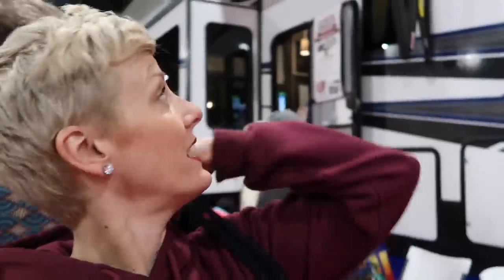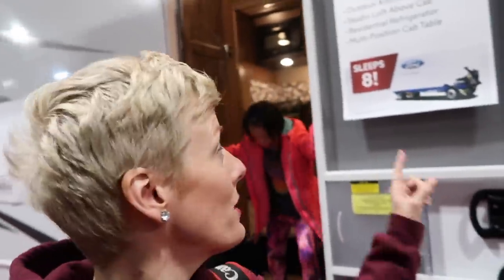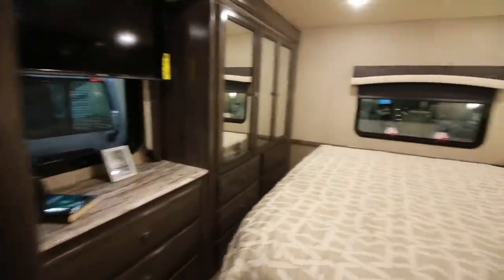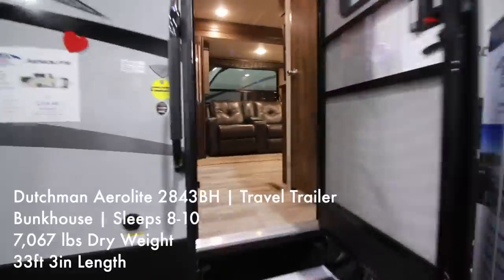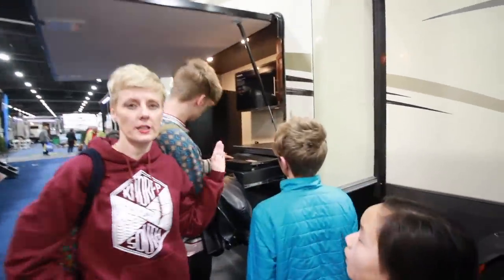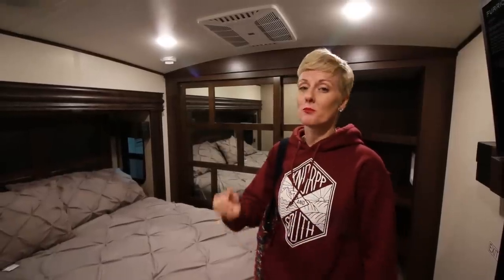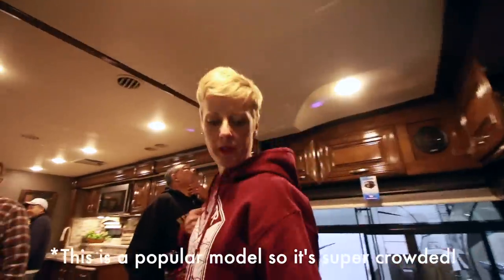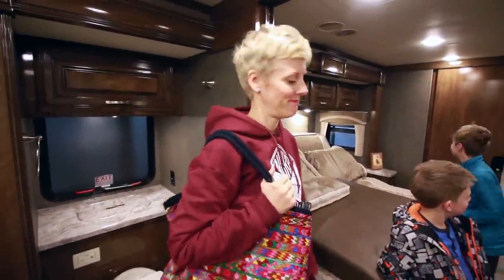10 BIG FAMILY FRIENDLY RV'S : Adventuring Family of 11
We visit the SLC RV EXPO and tour 10 big family friendly RV's.  We see travel trailers, fifth wheels, toy haulers and motorhomes.  Their p[rices range from $20,000 all the way up over $300,000!

Interested in learning about essential oils?  Come join our facebook group to learn all about how we use them and how you can get some!

Want to know what we do for a living and how you can do it too?  Come hang out in this facebook group and learn all about it!